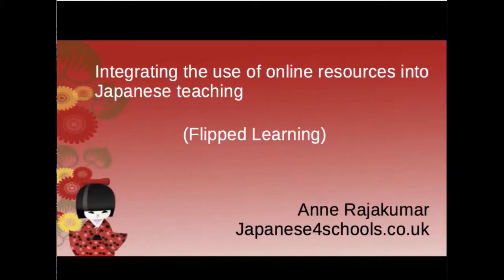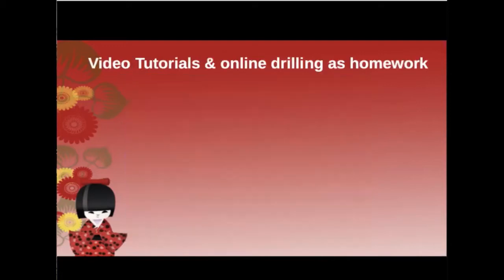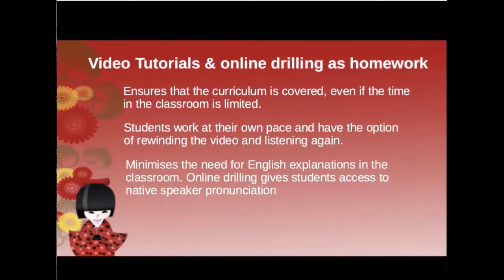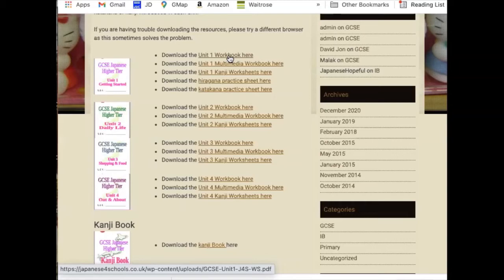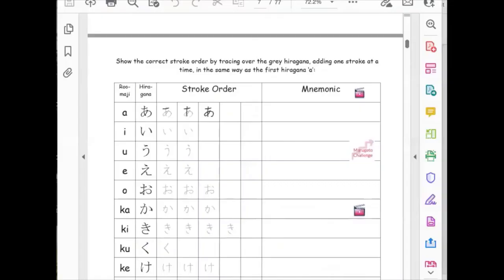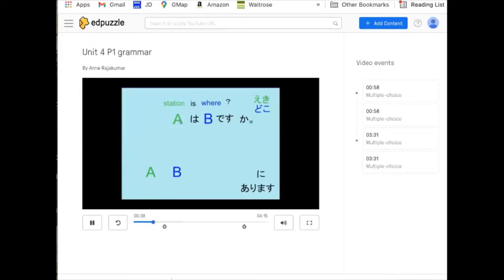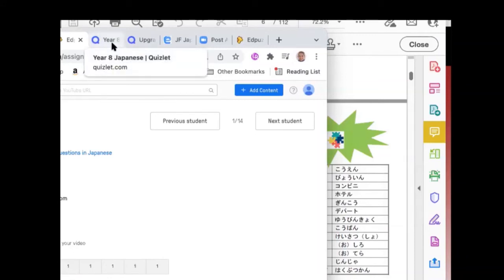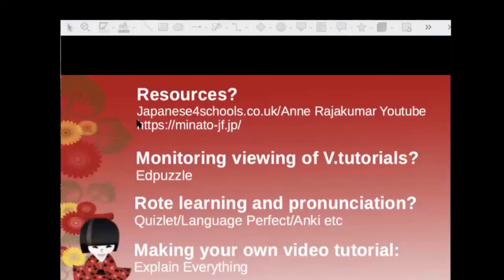Japan Foundation London 'Flipped Learning' Seminar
This is a recording of the online seminar kindly hosted by the Japan Foundation in London the 5th February 2022. In it I discuss the way in which online teaching resources can be integrated  into classroom teaching of Japanese.